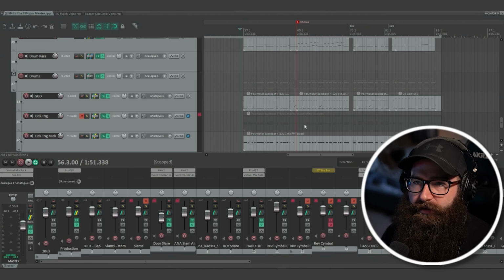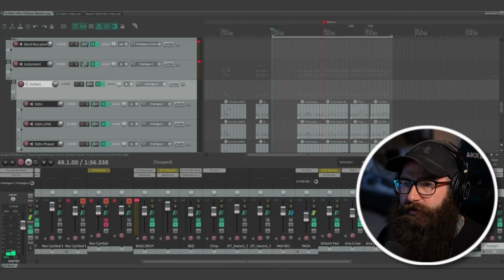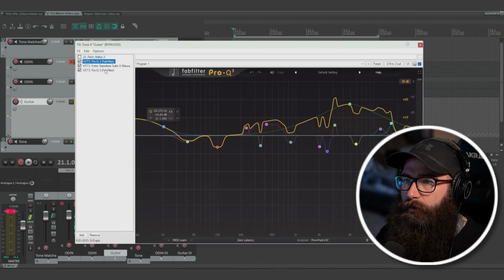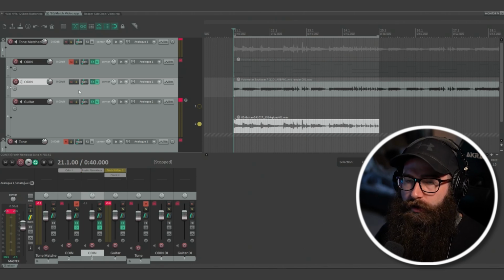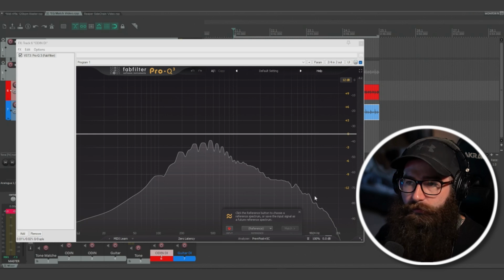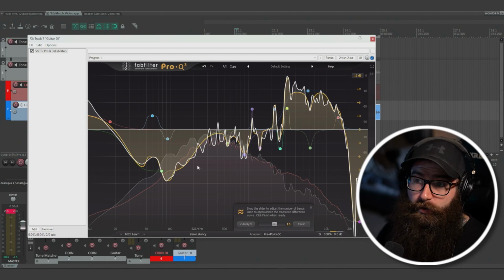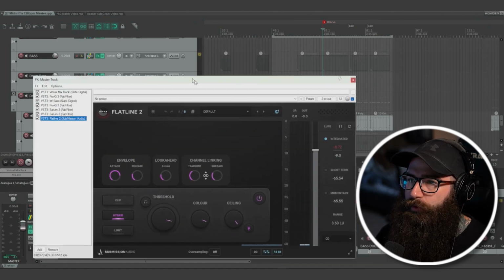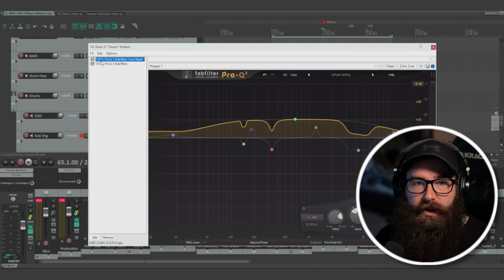Copy Any Guitar Tone with EQ Matching - Match Your Sound to Any Reference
In this video, I’ll show you how to use EQ matching to make your real guitar sound like any reference tone, whether it’s a MIDI guitar, a specific recorded track, or an iconic tone.

Perfect for guitarists and producers looking for seamless tone consistency in their mixes.

Timestamps ⌚
0:00 Project Overview
01:04 MIDI Track Playthrough
2:20 Comparing Tone Match
7:00 How to Tone Match (Pro-q3)
11:43 EQ Matching on the Master